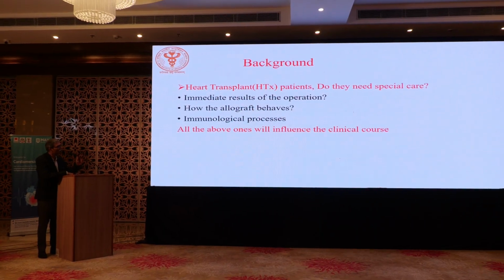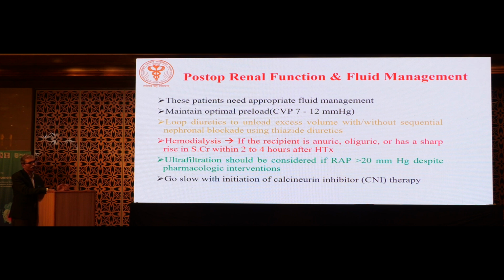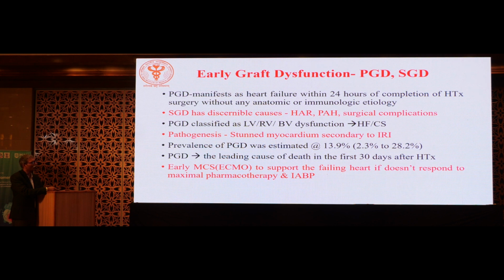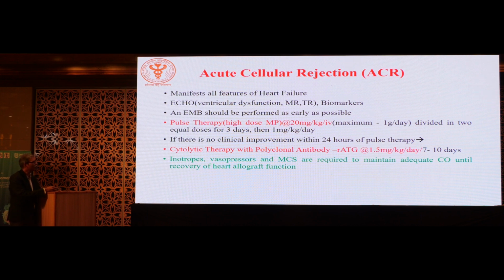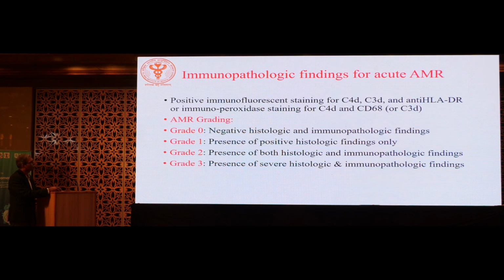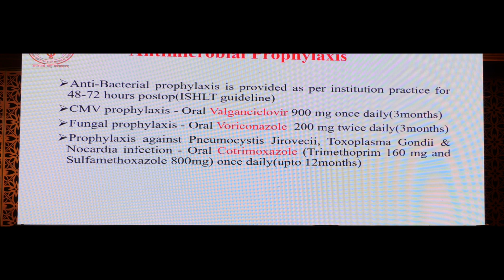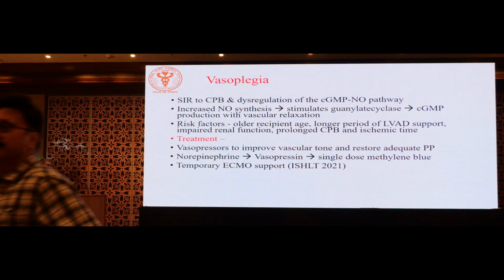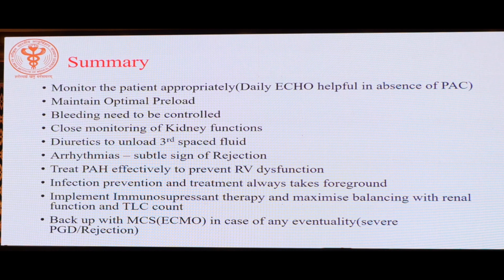DR. MANOJ SAHU - EARLY POST OPERATIVE MANAGEMENT OF HEART TRANSPLANT PATIENTS -CARDIOMERSION 2024